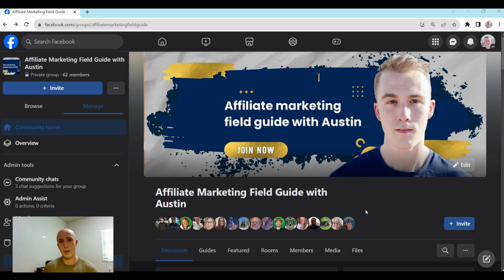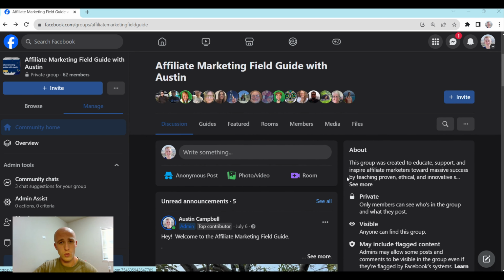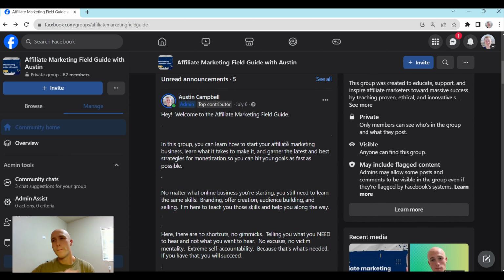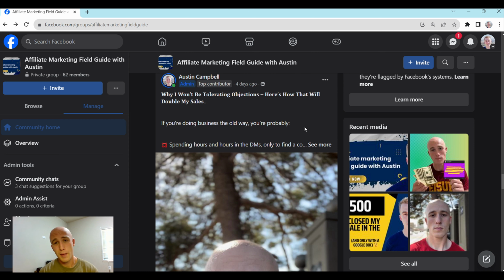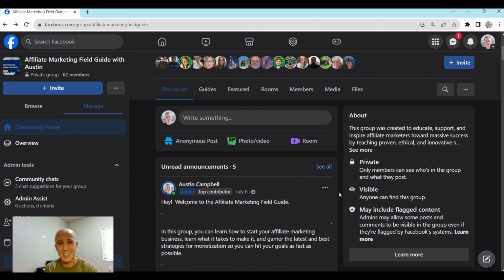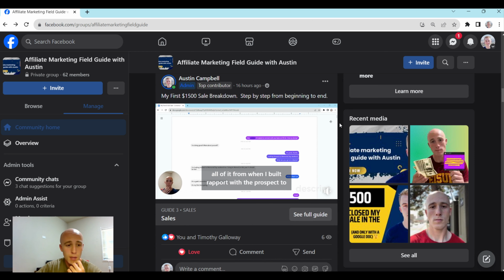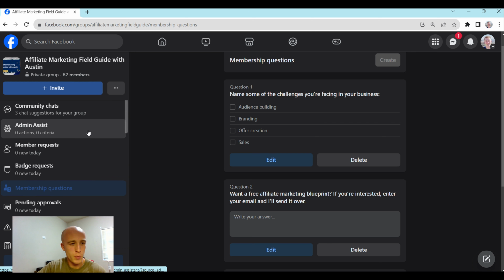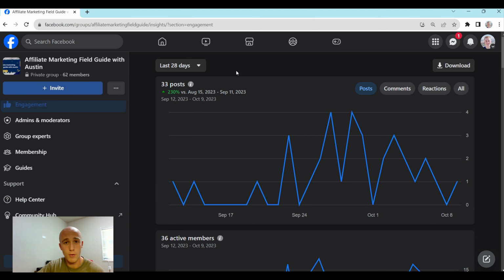Here Are The Strategies To Close 2X More Deals From Your FB Group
Ready to close a minimum of $1k+ deals/day in the DMs without sales calls?

Talk soon,

Austin